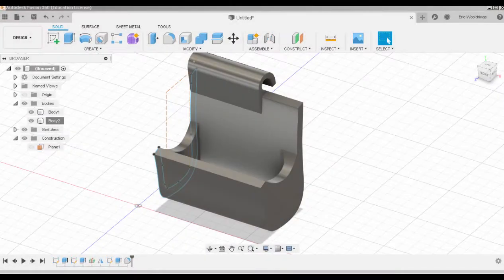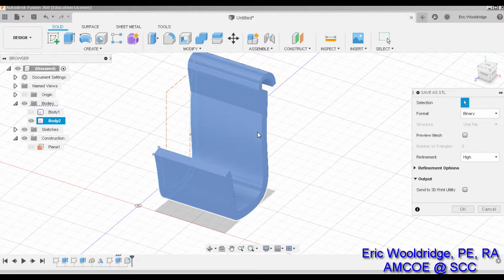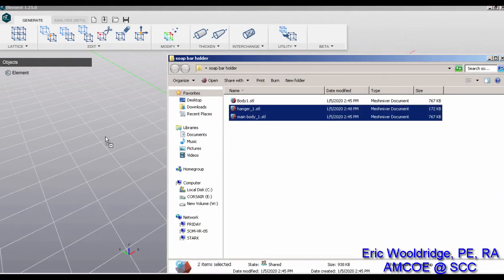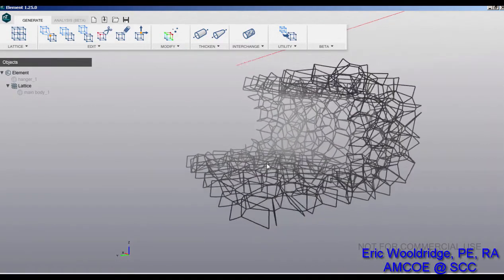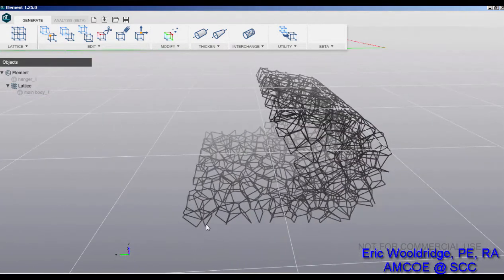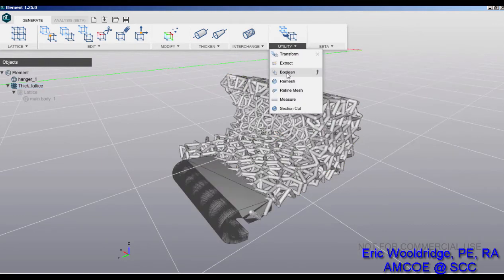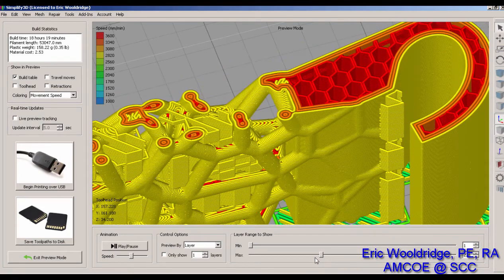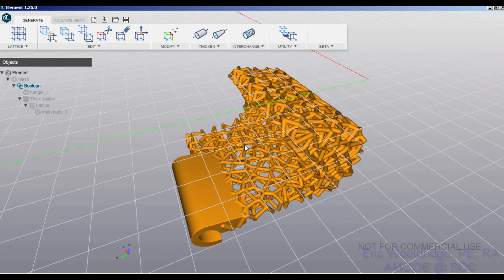0133AC – The Additive Guru, using Fusion 360 and nTopology for a hybrid lattice model.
Eric Wooldridge of TAG provides a tutorial of using a Fusion 360 model and nTopology Element to make a handy shower hanger that is a hybrid solid and lattice structure design.